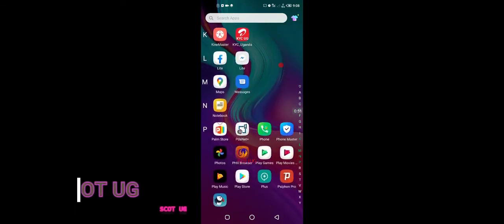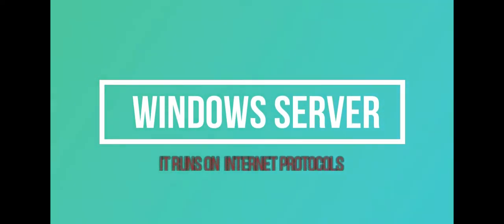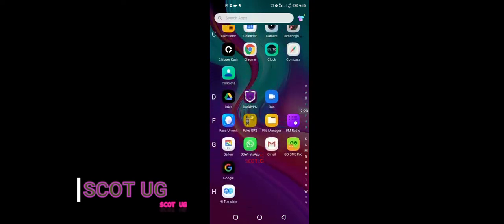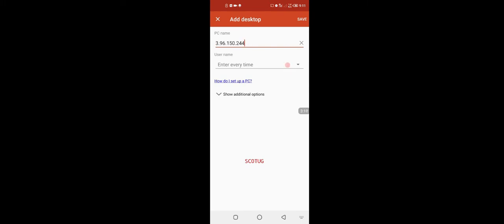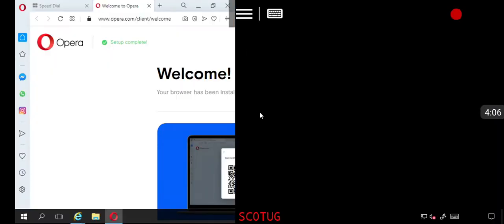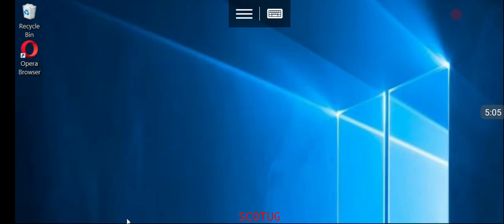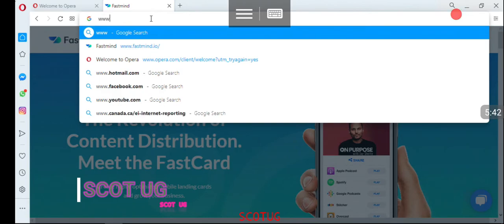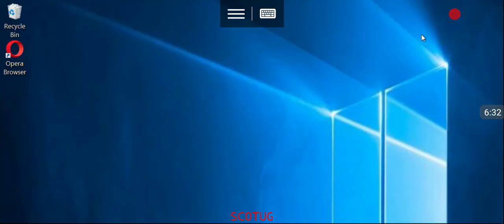How to turn your phone into PC without any software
This video shows how to turn your phone into a PC without any software in a few steps, Kindly watch step by step for proper analysis and leave me a comment if possible thanks